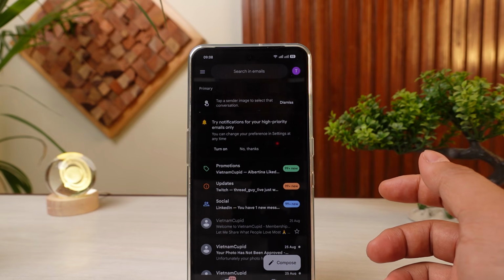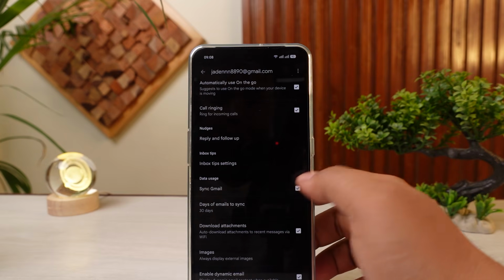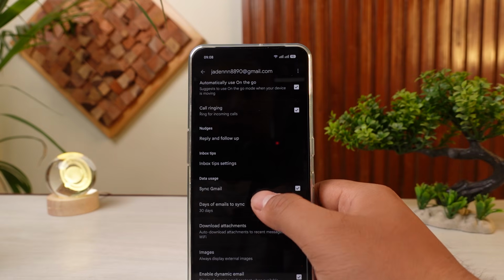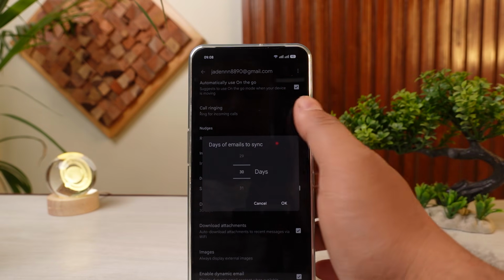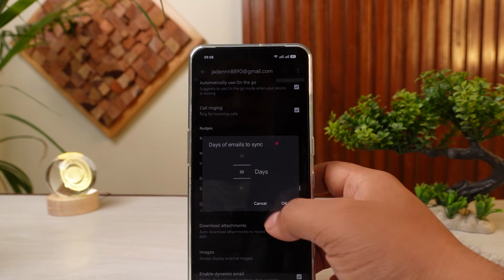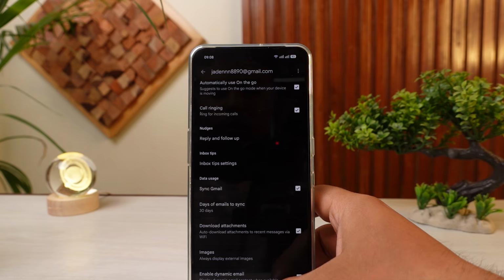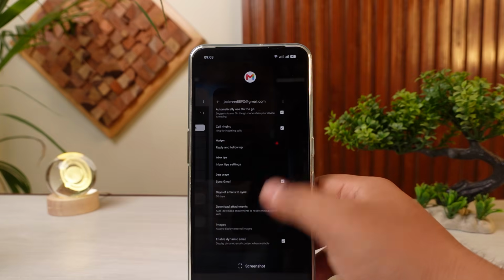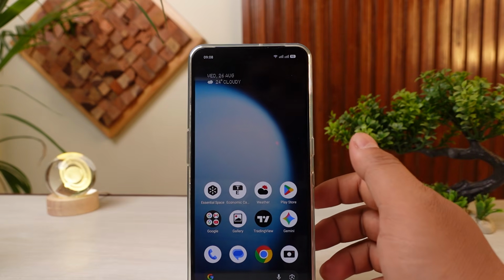How To Fix Cannot Access Email on New Phone !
Are you trying to access your email on a new phone but keep getting errors or seeing no messages? In today's video, let's talk about how to fix cannot access email on new phone so you can get your emails synced and start using your account without any issues. There are a few simple steps you can follow to resolve this.

The first thing you need to do is make sure your email account is properly logged in on the new device. If possible, keep your old phone nearby as well. Many providers like Google, Apple, or Microsoft will send a push notification or SMS verification code to your old device when you try to log in from a new phone. Make sure you approve the login to complete the setup.

Once you are logged in, the next step is to ensure that your emails are synced. For example, if you are using Gmail, go to the settings section within the app. Look for the option called sync, which controls how often and how far back your emails are downloaded. Sometimes, when you log into a new device, the sync setting may be turned off or set to a very short period.

Make sure the sync option is toggled on and increase the number of days of sync to include older emails if necessary. Once you have adjusted the settings, remove Gmail from your recent app list and reopen it. Your emails should now be fully accessible. That is the way on how you can do it. We hope this video was helpful to you.